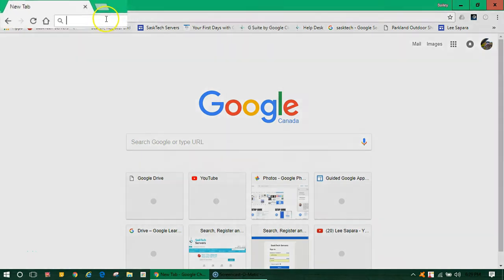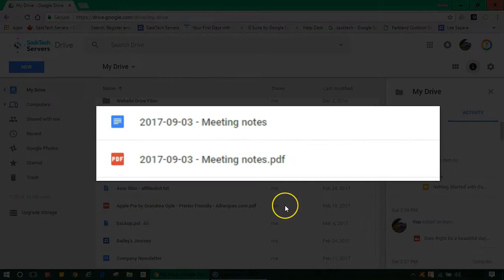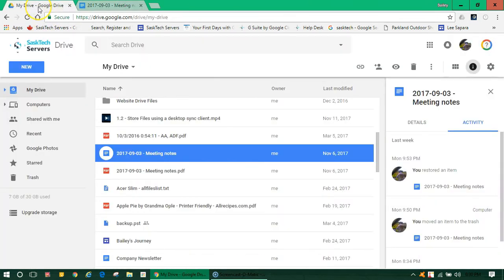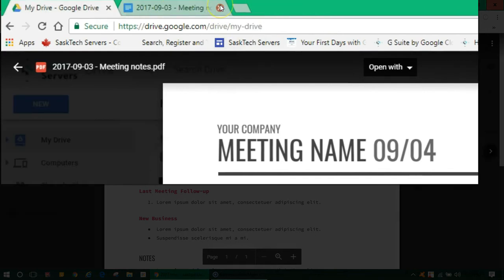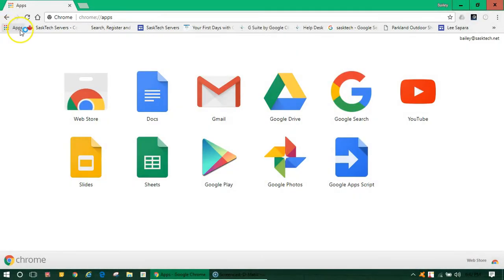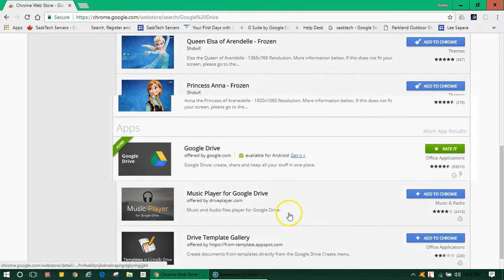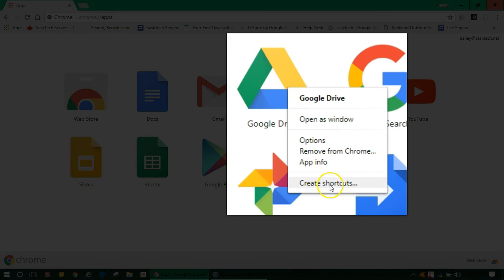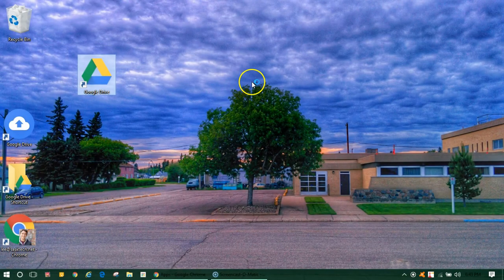How to Open files in Google Drive on the Web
This video will show you the best way on how to open Google Drive Files using any browser.  Chrome is a preferred browser, as it will allow for use of Chrome Web Apps which will also be covered in this video.

- Double click on the file you want to open in Previewer or Docs, Sheets, and slides

In Apps on your Chrome Browser Bookmarks bar you can right click on any App to Create Desktop of Start Menu Shortcuts